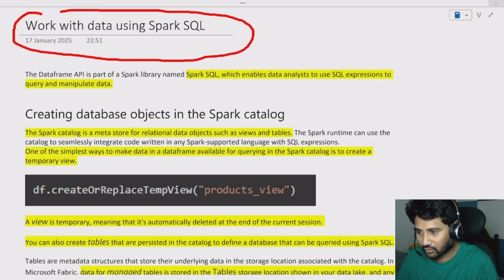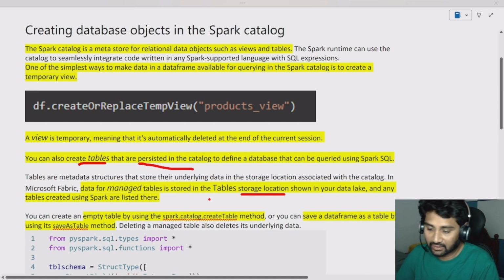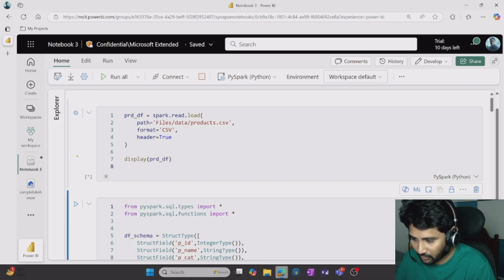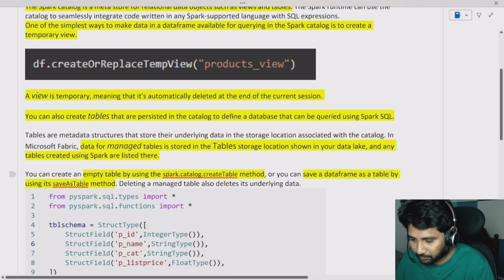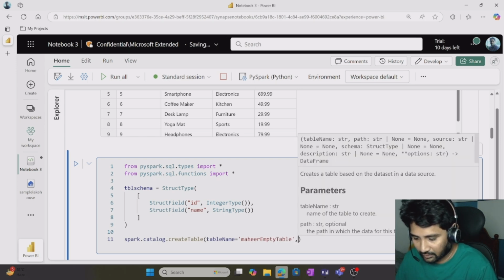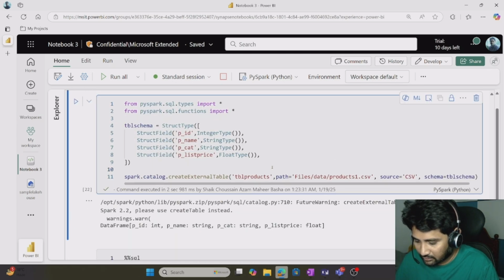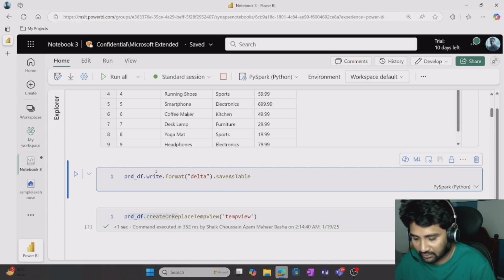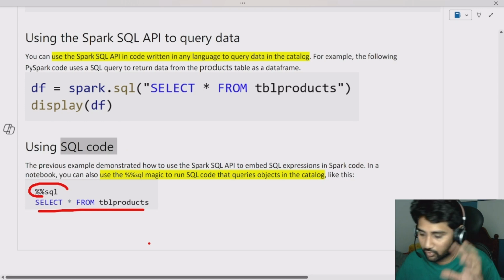6. Spark SQL in Microsoft Fabric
In this video, I discussed about working with data using Spark SQL in Microsoft Fabric